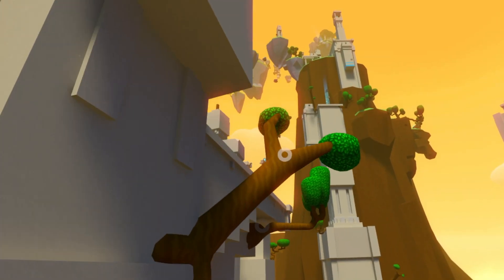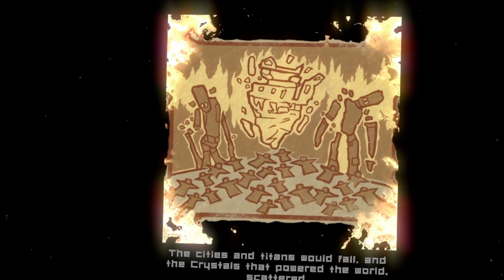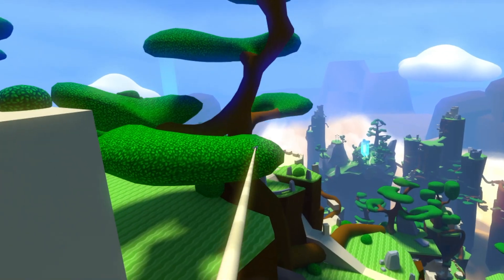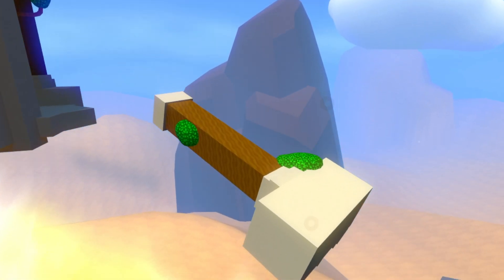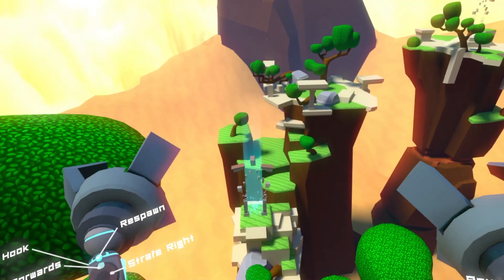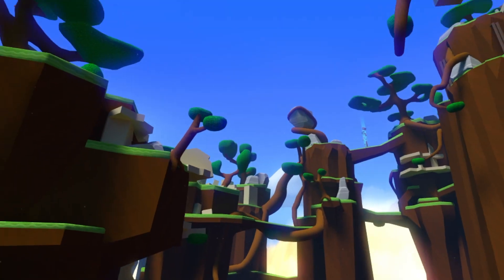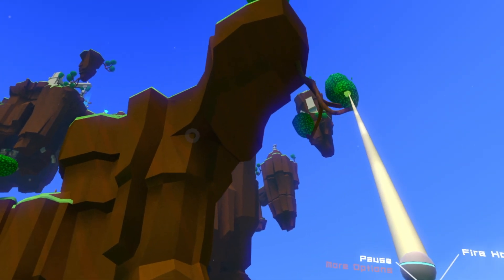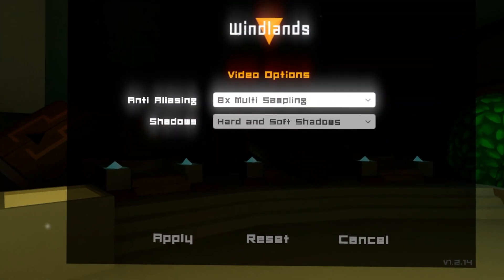Windlands VR Review